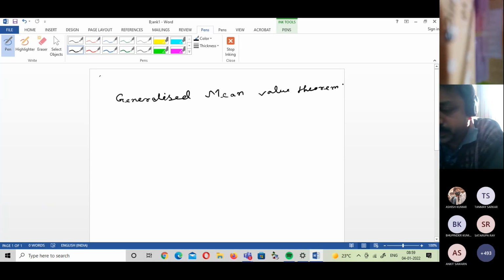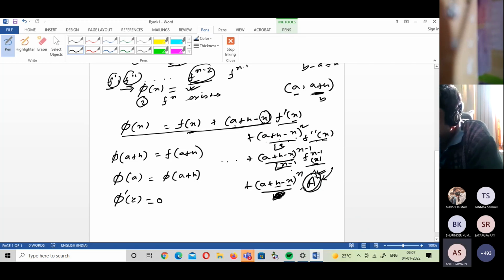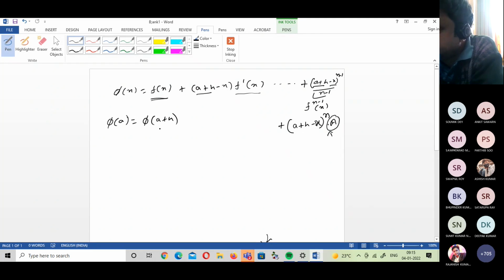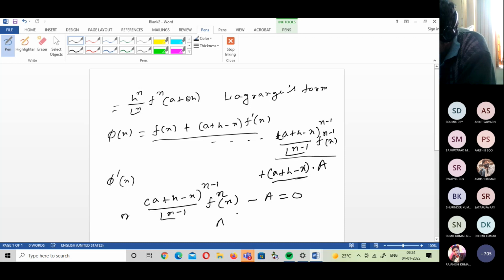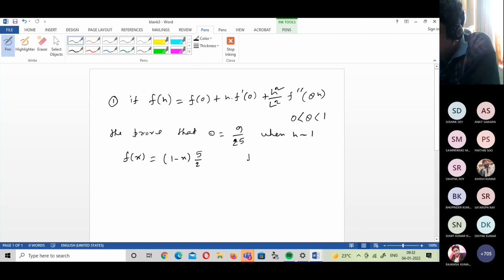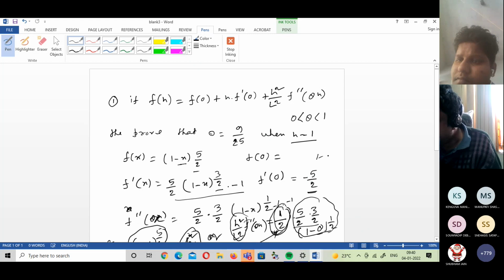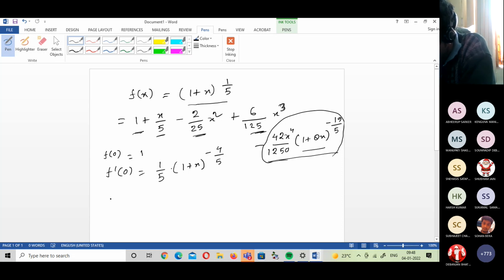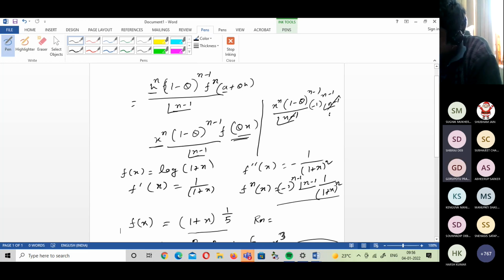GENERALIZED MVT || TAYLOR'S THEOREM || MVT FOR B.TECH 1ST YEAR || NIT DURGAPUR || PROF. G PANIGRAHI